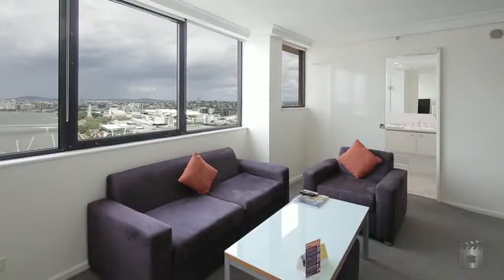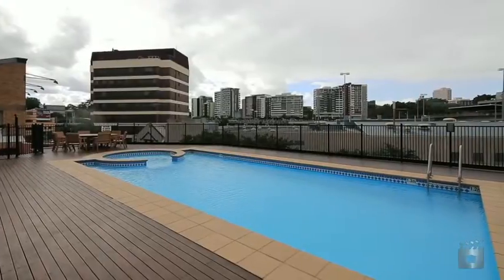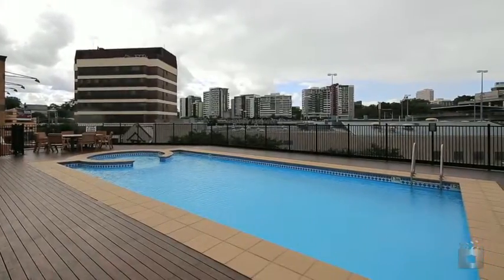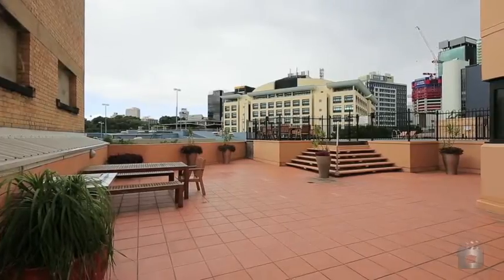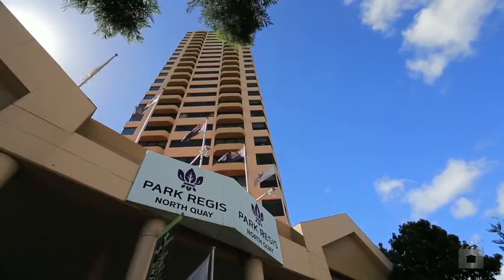206-207 Park Regis 293 North Quay, Brisbane QLD By Colin Walsh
Property Video shoot of 206-207 Park Regis 293 North Quay, Brisbane QLD by PlatinumHD for Ray White CBD Residential